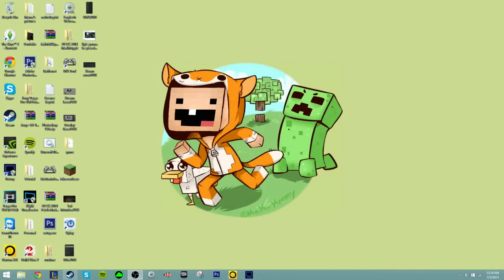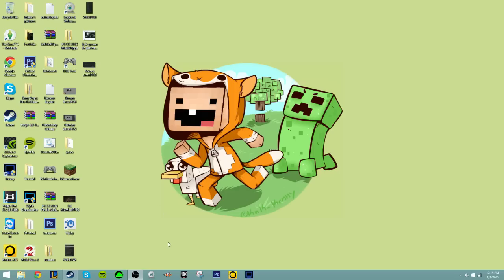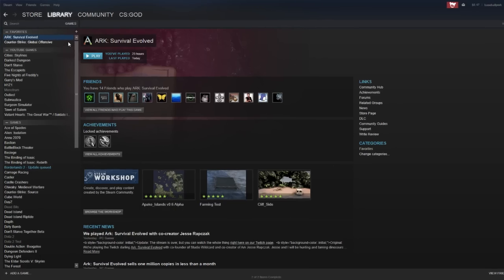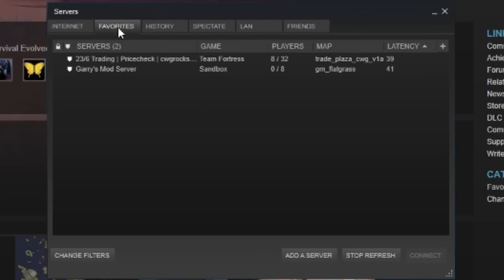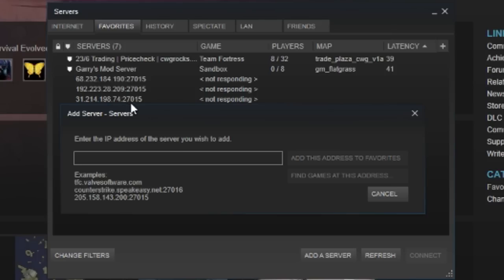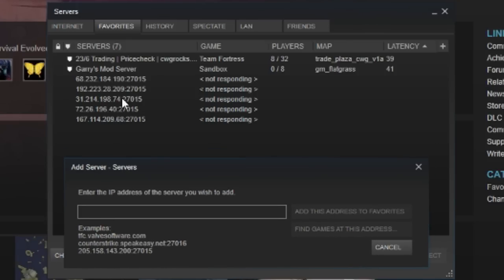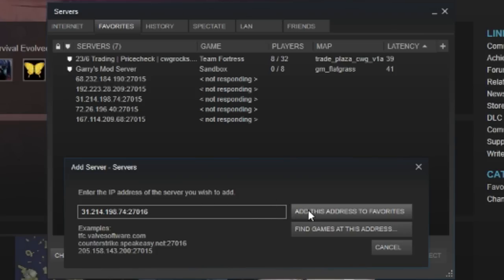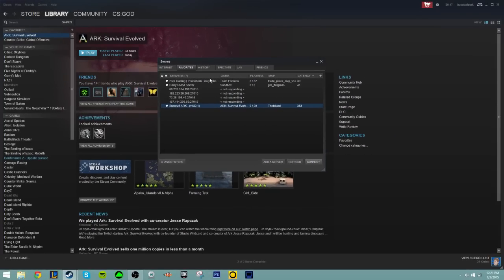How to fix ARK: Survival Evolved Server Not Responding Issue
If you're still having issues, check the comments, some people have posted some solutions, some of them pretty recently I believe. - 3/16/18
Some helpful comments below: (Click Show More)

"worked for me, thanks. Mine was a different port but just changing the last number helped. Not sure if it is any factor, but the last number on my port was a 5, changed to a 6. THanks for the video." -Joeltron

"Hey, quick note. I encountered a similar issue and this didn't fix it for me. If you have done this and its still not working, try fixing some settings in your security software, thats what did it for me." -Thendrum

"Btw the reason that changing the port from 27015 to 27016 works is because any game where the port is forwarded to 27015 the actual ports being forwarded are not only 27015 but also 27016, 27017 and sometimes 27018 (Not trying to be a know it all, just trying to clear up any confusion people might have as to why this works :) )" -Wyatt Hine